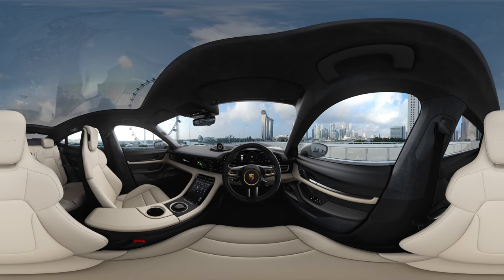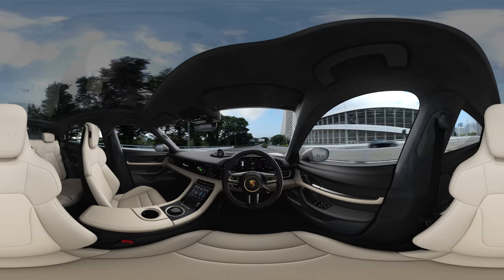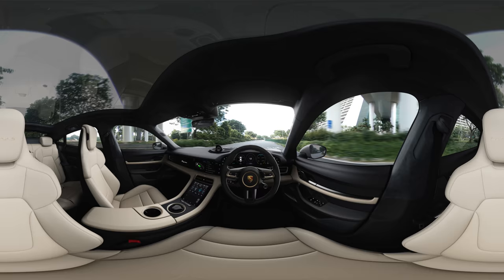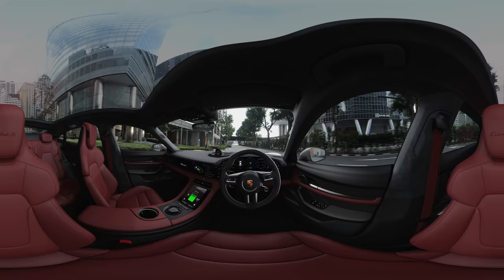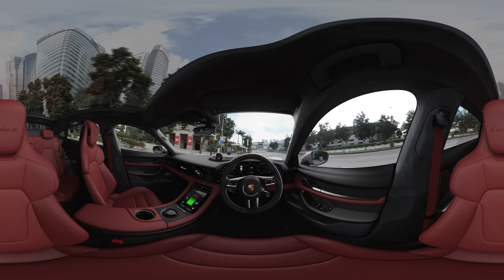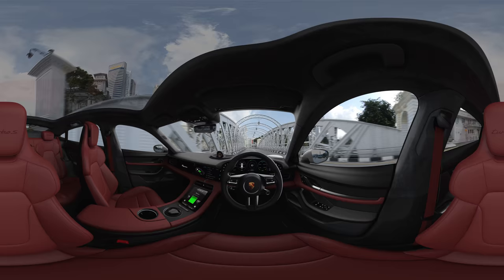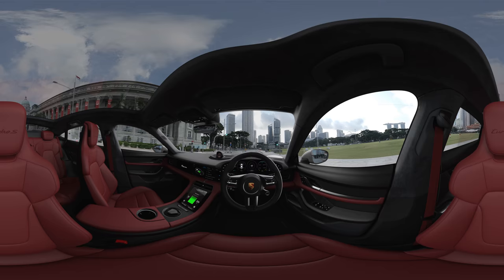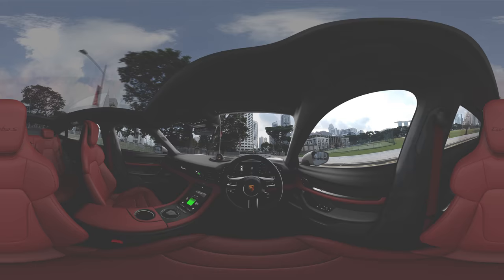360VR Porsche Taycan Drive Singapore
Take the all-new Porsche Taycan for a virtual test drive through Singapore